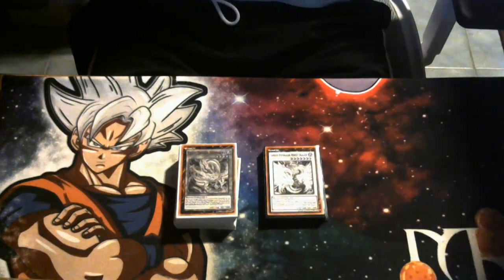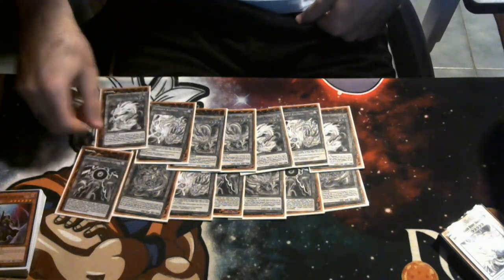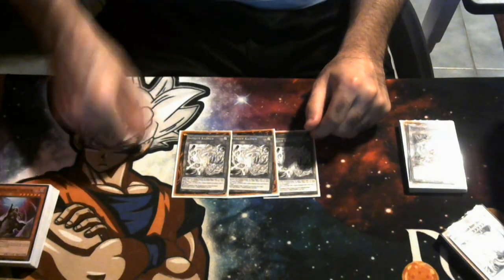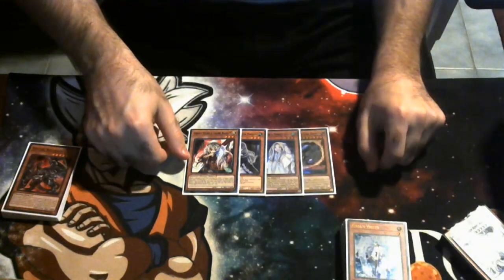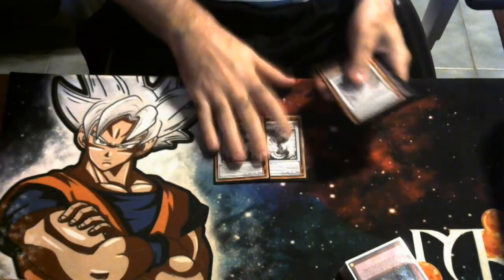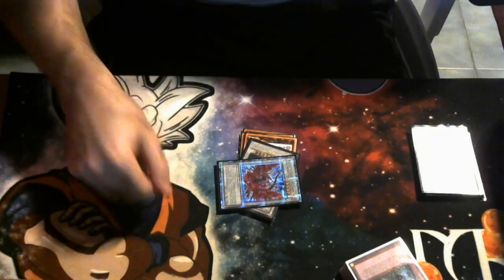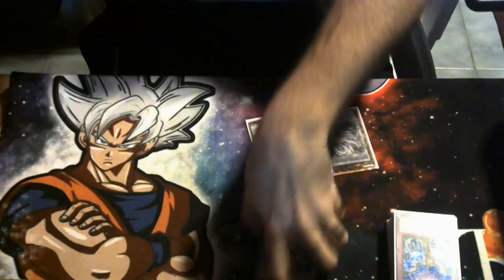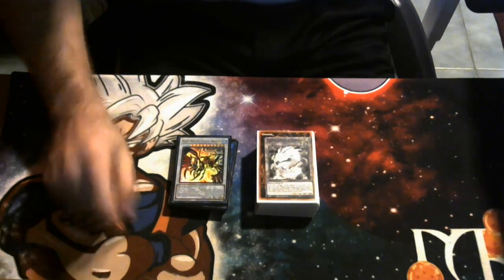30k Damage In A Tier 0 Format! Yugioh Updated Tenpai Dragon Deck Profile April 2024